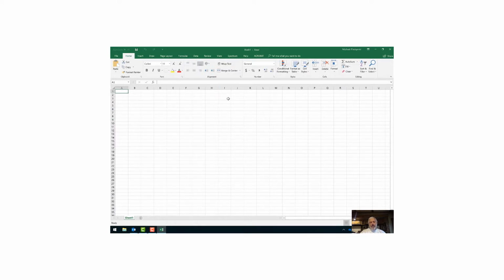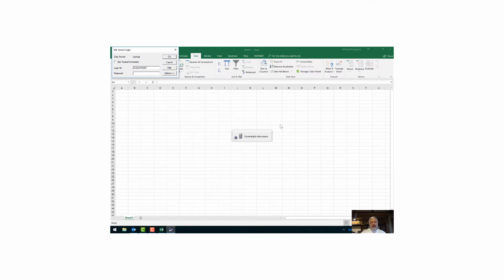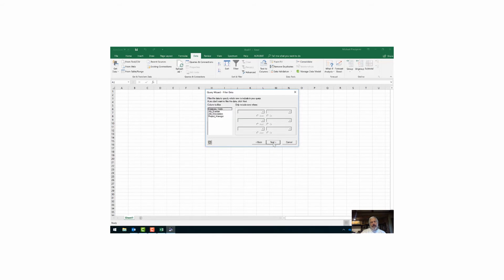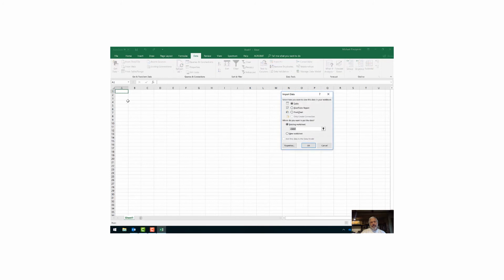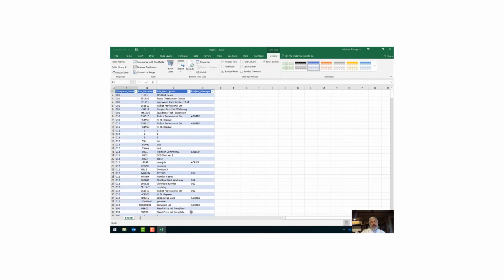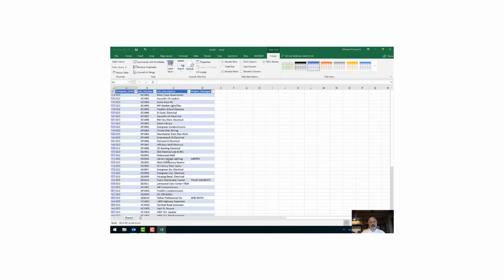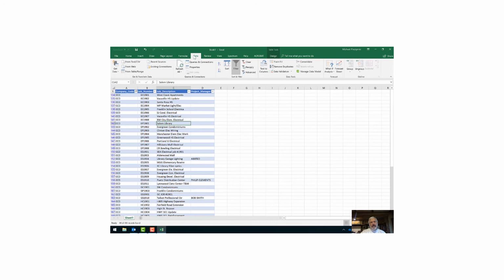Pull Spectrum Data to Excel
For Spectrum Construction Software users.

Spectrum Videos that Might Interest You